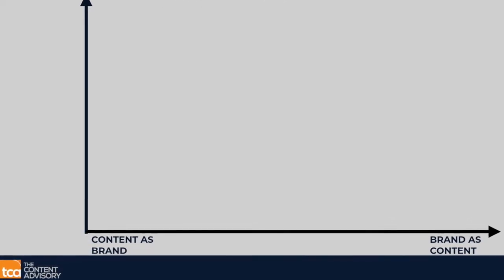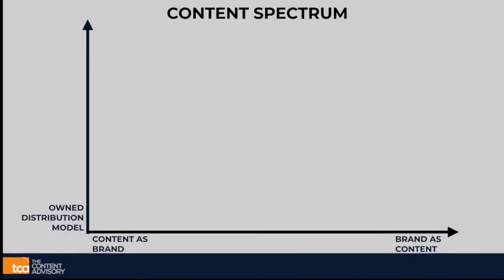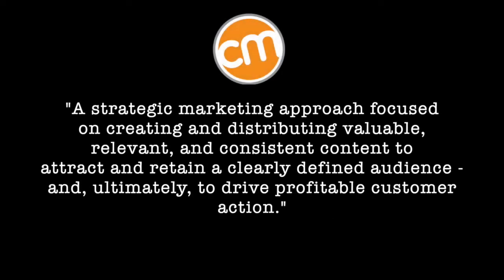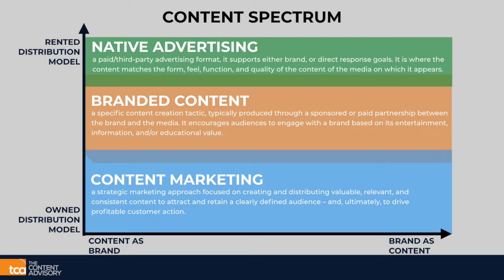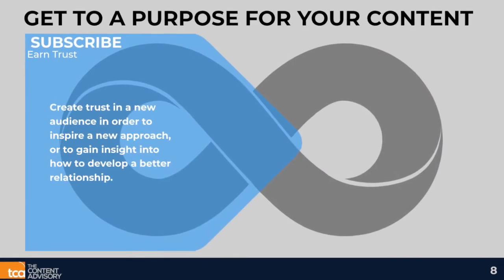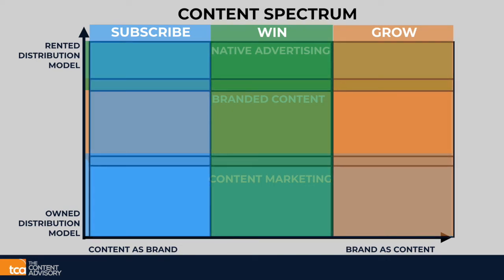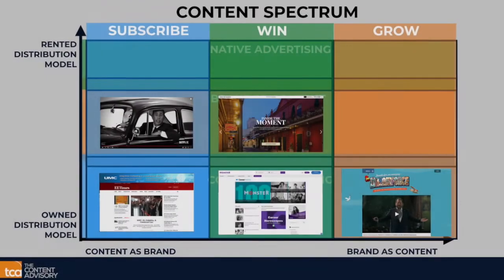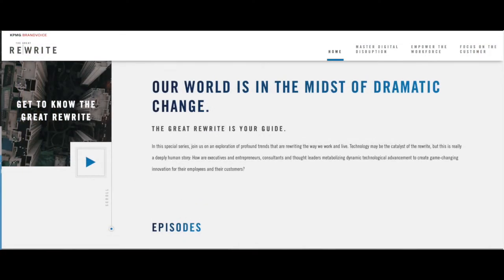2020 Content Marketing Spectrum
This is a video explainer of the difference between Content Marketing, Branded Content and Native Advertising - with examples to help put it all into context.